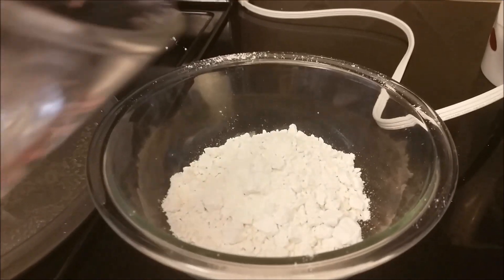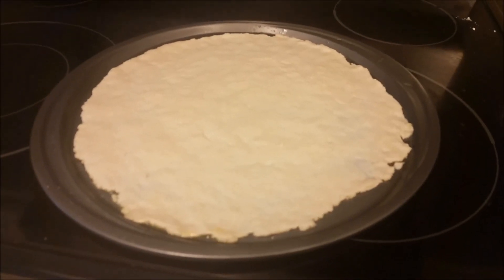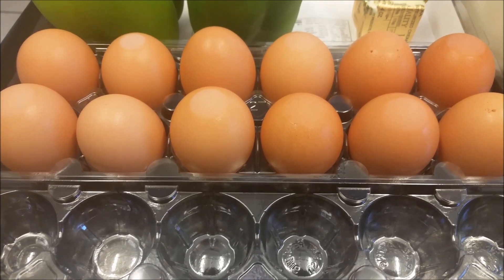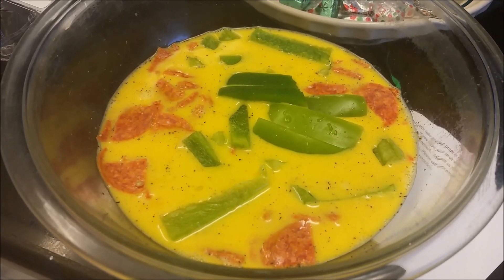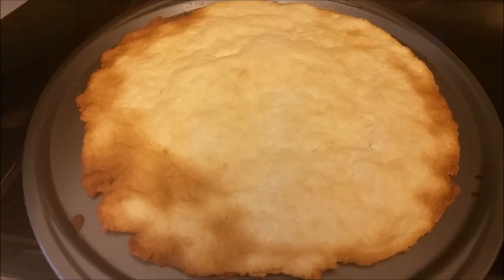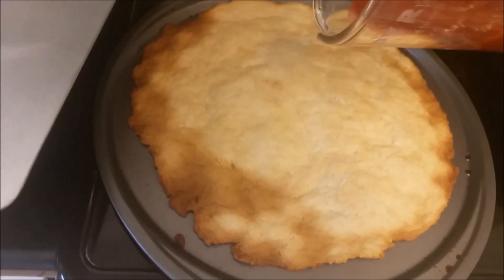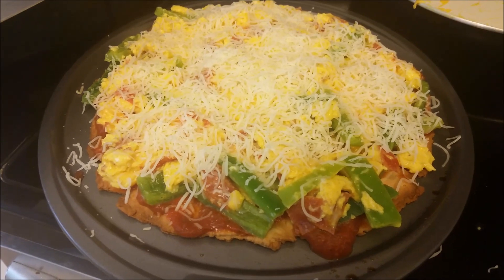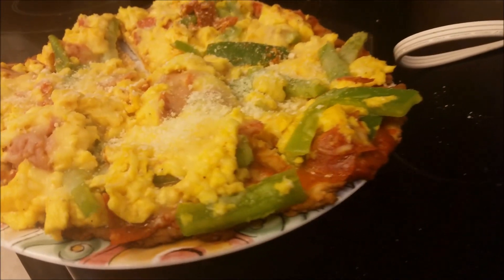Cooking with Baf ep. 5 - Breakfast Pizza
This is the first ever pizza I made, I cheated on the dough somewhat and it almost came back to bite me.